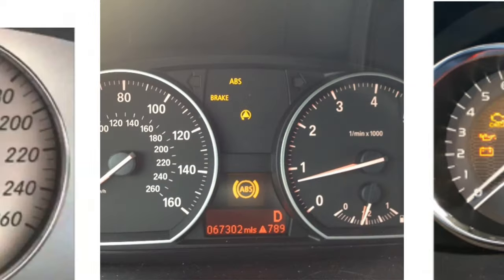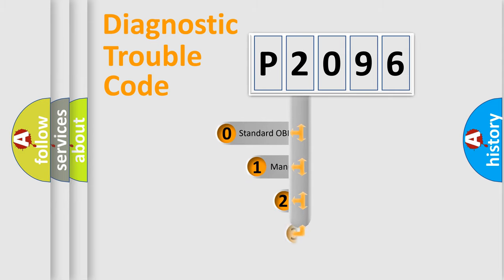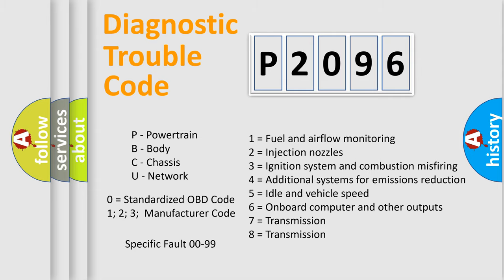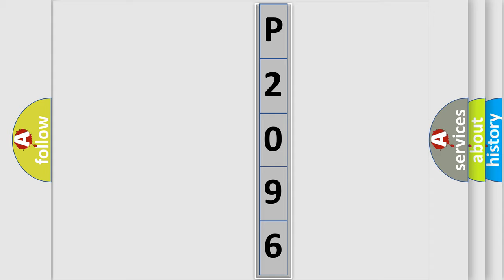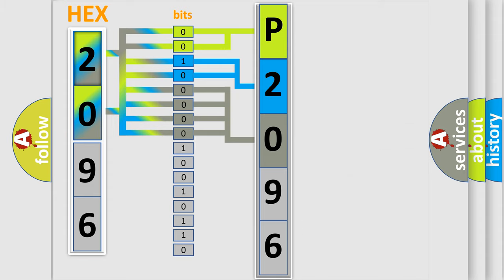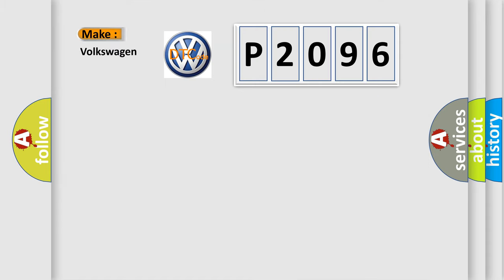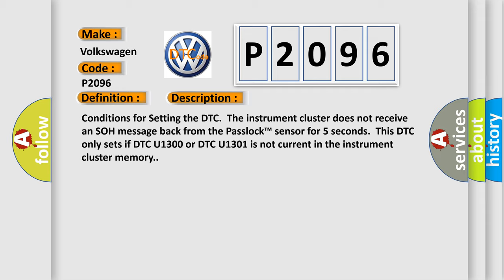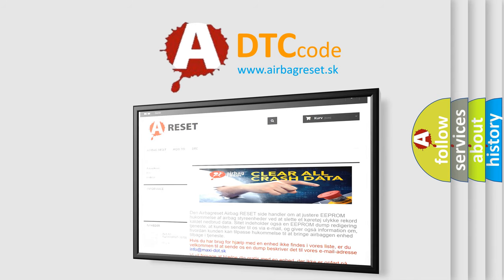DTC Volkswagen P2096 Short Explanation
Contents:
0:21 Basic DTC analysis according to OBD2 protocol standard.
1:48 Insight into programming
2:58 A diagnostically understandable description of the Diagnostic Trouble Code
3:05 Basic error definition

Make:
Volkswagen
Code:
P2096
Definition:
Loss of Communications with VTD
Description:
Conditions for Setting the DTC.The instrument cluster does not receive an SOH message back from the Passlock™ sensor for 5 seconds.This DTC only sets if DTC U1300 or DTC U1301 is not current in the instrument cluster memory.
Cause:
Instrument cluster DTC U1192 does not normally represent a failure within the instrument cluster.When loss of class 2 serial data communication DTCs (DTCs with the letter U as the prefix) are stored as history DTCs,know all of the possible serial